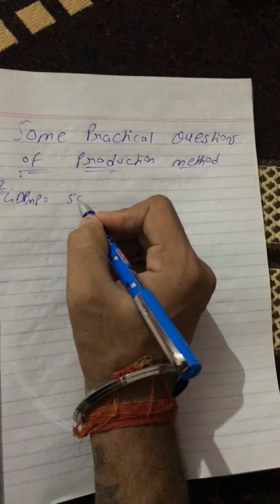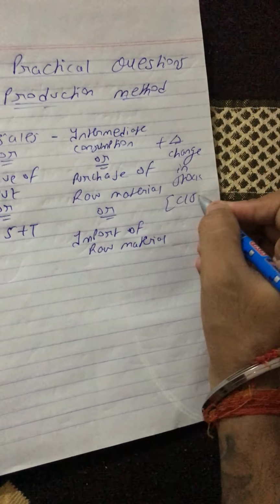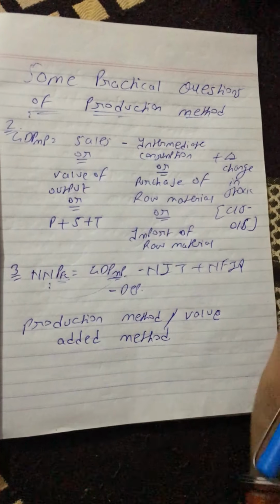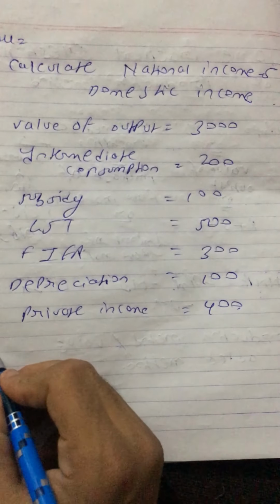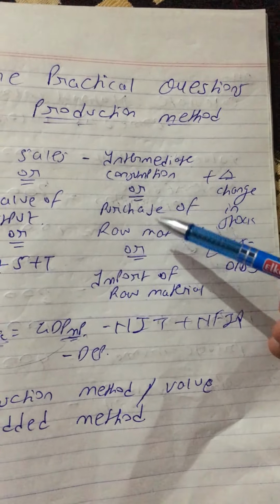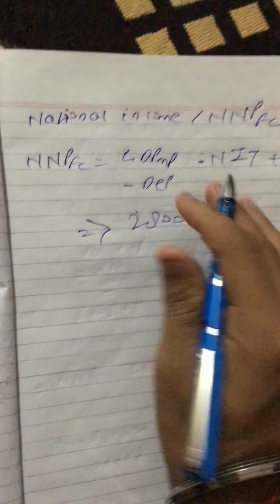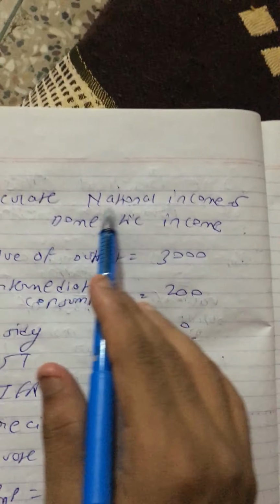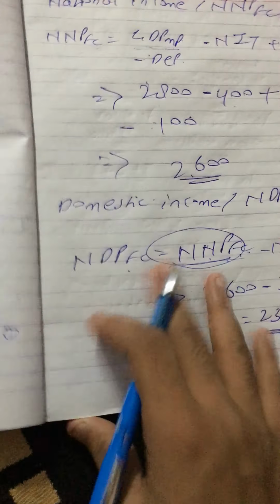MACROECONOMICS chapter-1 [Lecture-11]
PRODUCTION METHOD